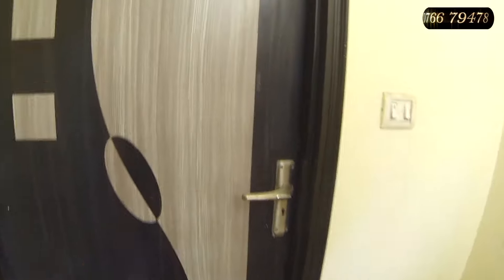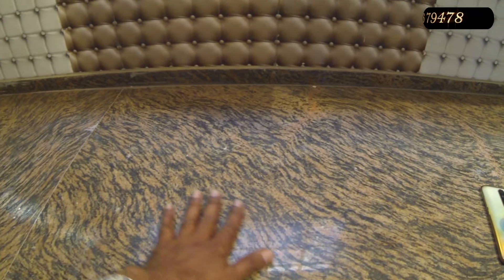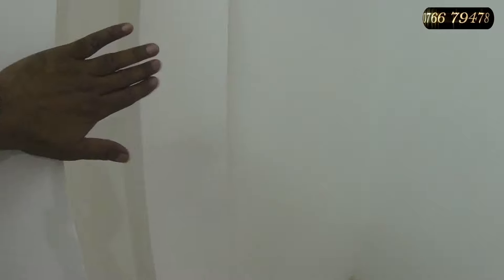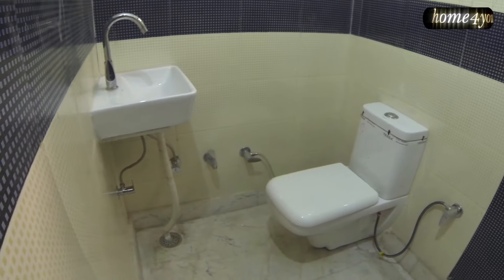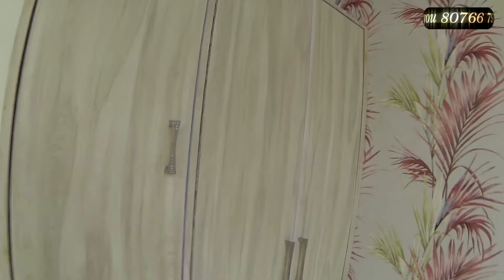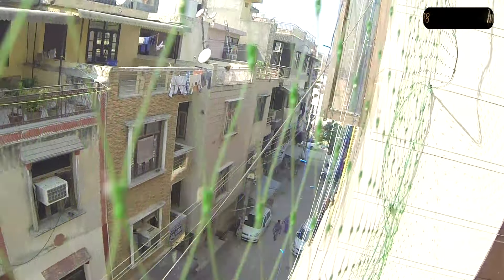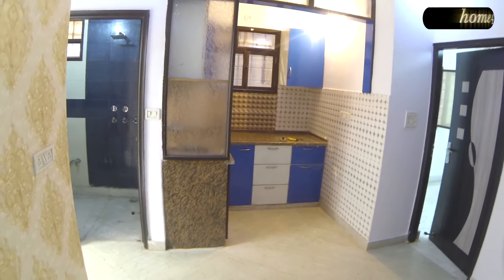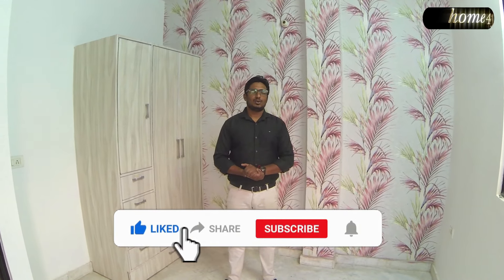2 BHK FLOOR IN ROHINI SECTOR 24 25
2 BHK FLOOR IN ROHINI SECTOR 24 & 25 @30LACKS ONLY

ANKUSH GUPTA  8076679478